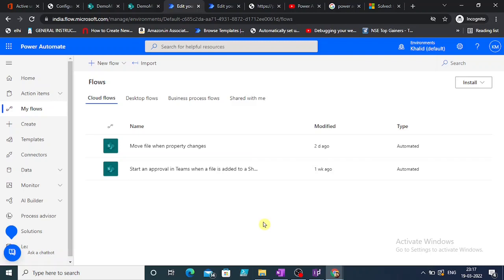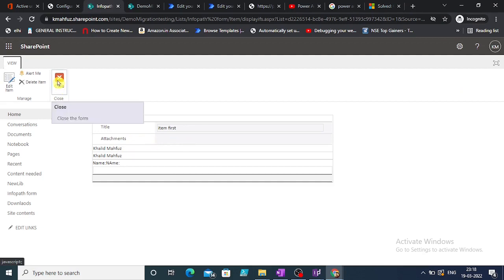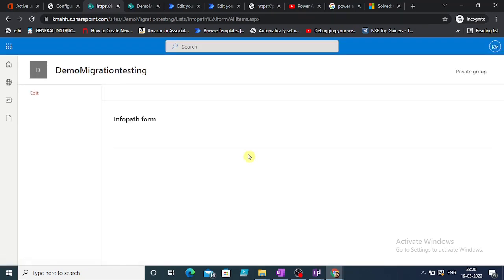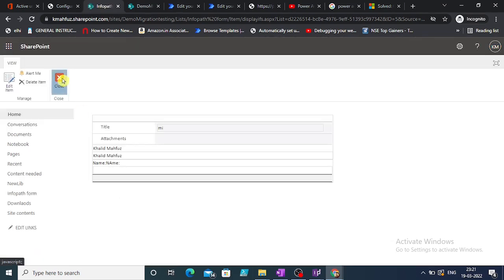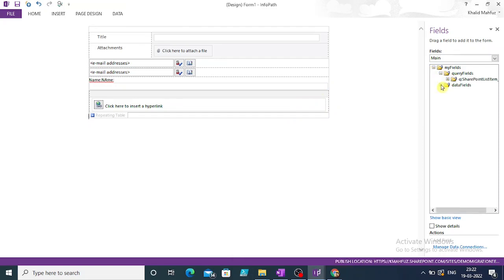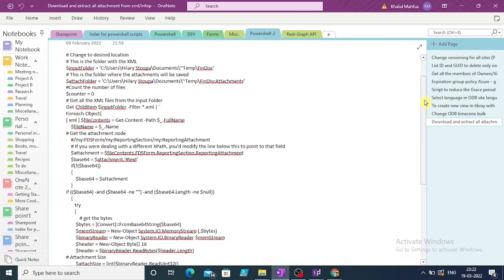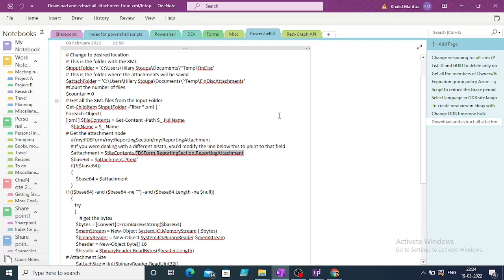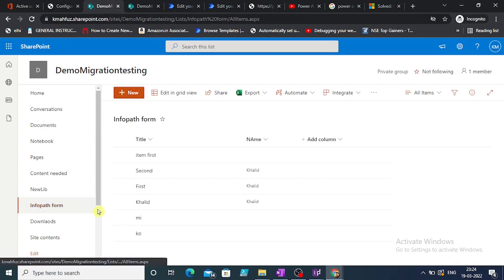Power Automate (MS Flow):Extract attachment from SharePoint list using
# Change to desired location
# This is the folder with the XML
$inputFolder = 'C:\Users\xyz\Folder''
# This is the folder where the attachments will be saved
$attachFolder = 'C:\Users\xyz\New folder'
Count the number of files
$counter = 0
# Get all the XML files from the Input Folder
Get-ChildItem $inputFolder -Filter *.xml | `
Foreach-Object{
[ xml ] $fileContents = Get-Content -Path $_.FullName
    $fileName = $_.Name
# Get the attachment node
    #/my:FDSForm/my:ReportingSection/my:ReportingAttachment
    # If you were dealing with a different XPath, you'd modify the line below this to point to that field
    $attachment = $fileContents.myfields.datafields.SharePointlistitem.Attachment
$base64 = $attachment.'text'
    if(!($base64))
        $base64 = $attachment
if (($base64) -and ($base64 -ne "") -and ($base64.Length -ne $null))
       try
           # get the bytes
        $bytes = [Convert]::FromBase64String($base64)
        $memStream = New-Object System.IO.MemoryStream (,$bytes)
        $binaryReader = New-Object System.IO.BinaryReader $memStream
        $header = New-Object Byte[] 16
        $header = $binaryReader.ReadBytes($header.Length)
# Attachment Size
        $attachSize = [int]$binaryReader.ReadUInt32()
# Attachment Name
        $attachNameLength =  [int]$binaryReader.ReadUInt32()*2
        $attachNameBytes = $binaryReader.ReadBytes($attachNameLength)
        $attachName = [System.Text.Encoding]::Unicode.GetString($attachNameBytes, 0, $attachNameLength - 2)
# Attachment
        $attachmentFile = $binaryReader.ReadBytes($attachSize);
$attachPath = $attachFolder + '\' + $fileName.Replace(".xml", "") + ' - ' + $attachName
# Write off to the output folder
        [IO.File]::WriteAllBytes($attachPath, $attachmentFile)
$counter ++
       catch [Exception]
           Write-Host "Failure on" $fileName "with base64 value length" $base64.Length

Write-Host $counter